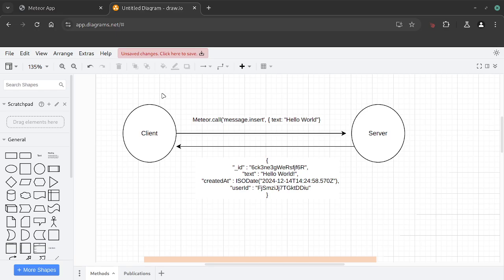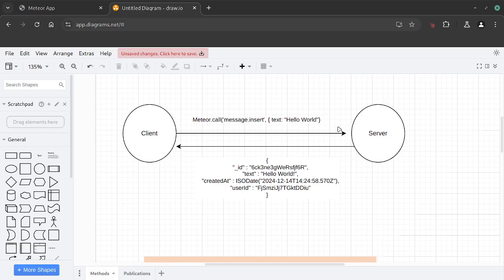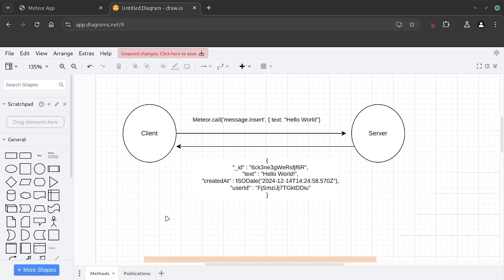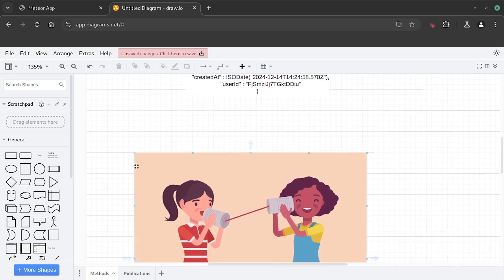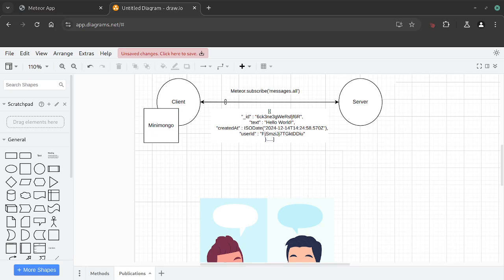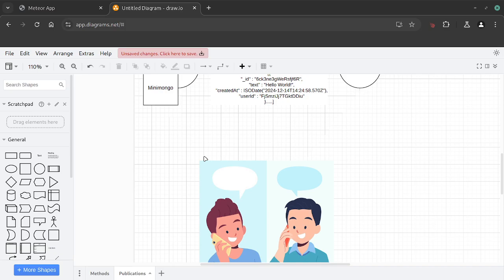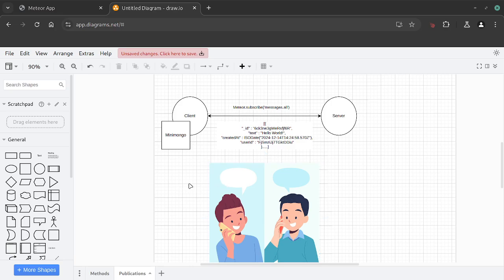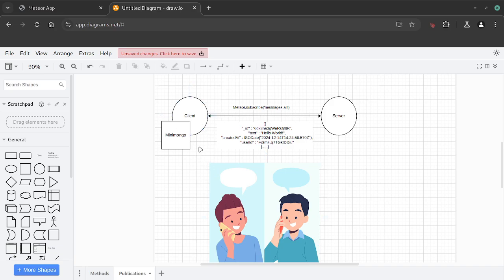Your First Meteor Application (3.1) - Episode 7: Methods vs Publications Explained